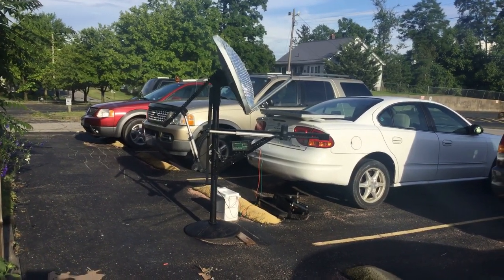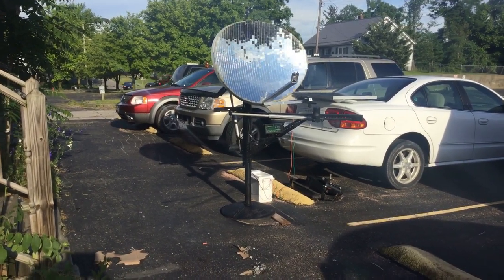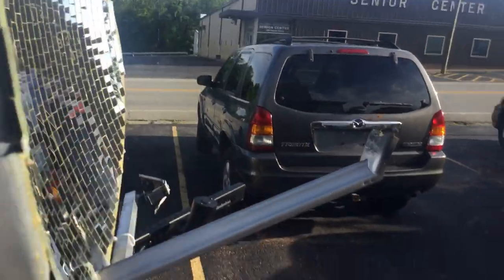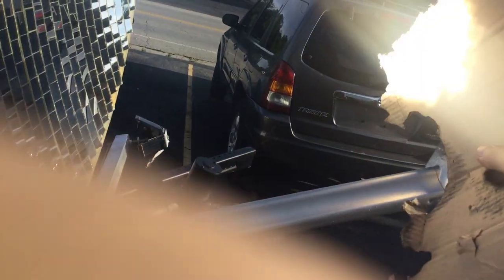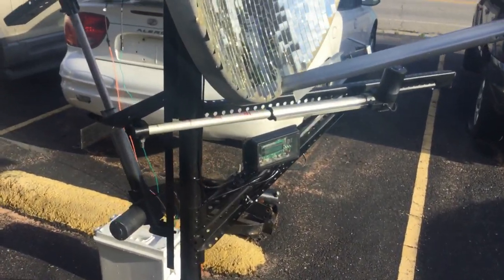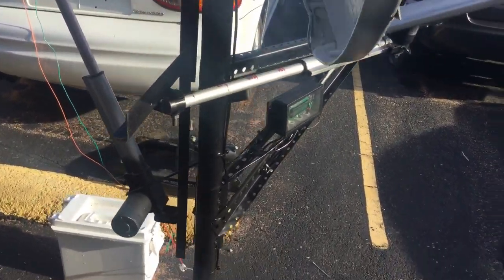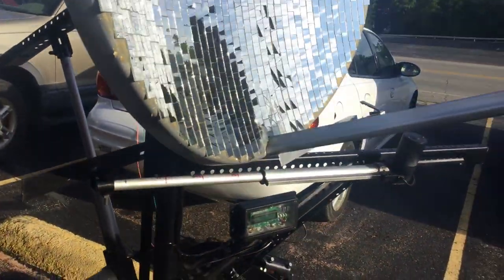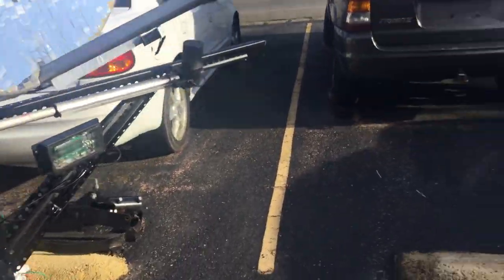June 18, 2020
Tuning in the sun tracking

I will not ever ask for money aka scam anyone. I funded all this research/hobby with my own money. Nothing in my video is faked or intentionally misleading.  Questions?